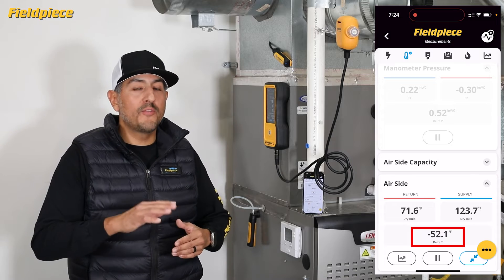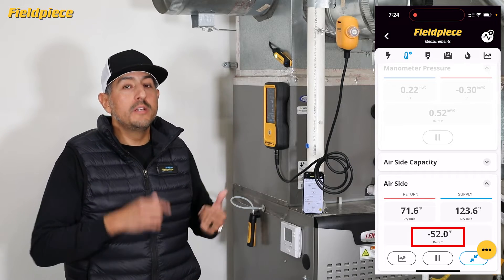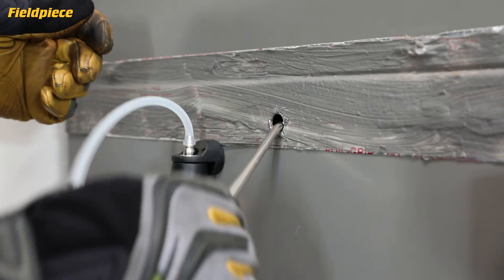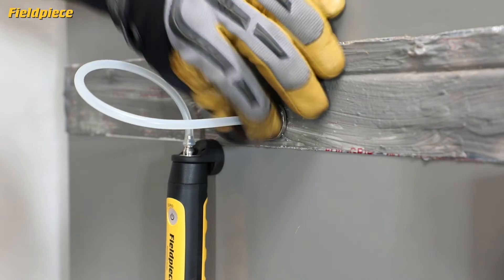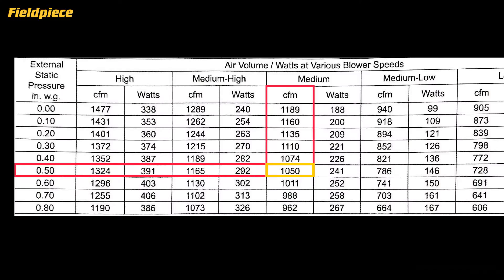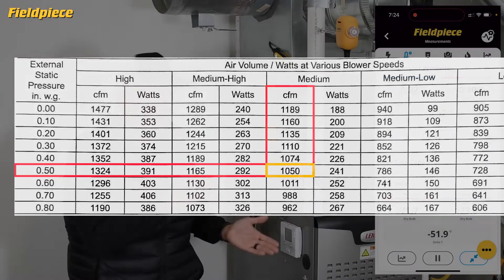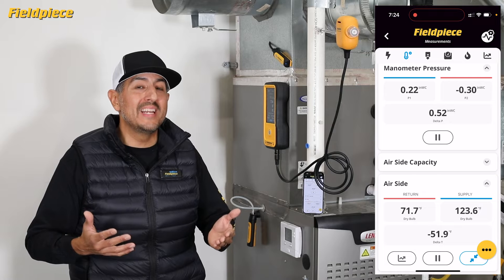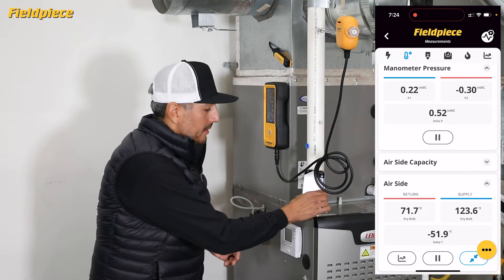Measure Heating Capacity in BTUs | JL3RH, JL3MN, CAT85, Job Link® System App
Our technical training expert Tony Gonzalez is back again with a tutorial on how to measure furnace heating capacity in BTU’s using the Job Link System.

Do you have a suggestion for our next How-To with Tony?